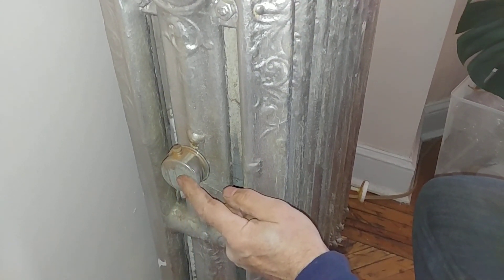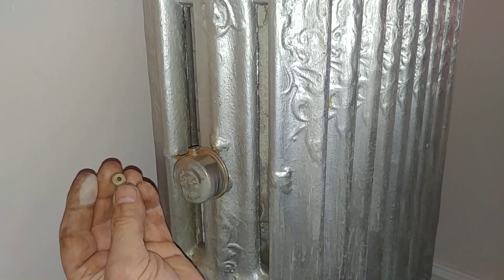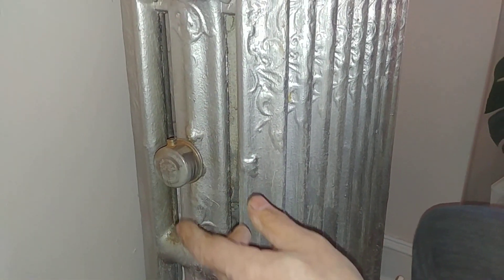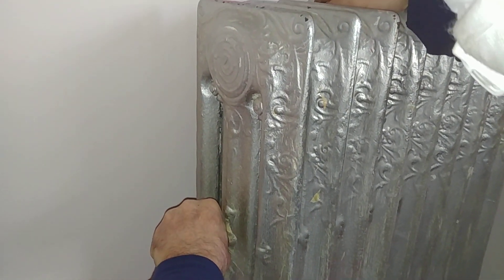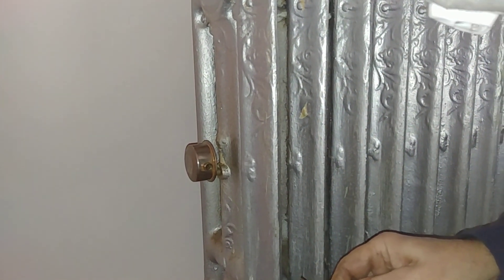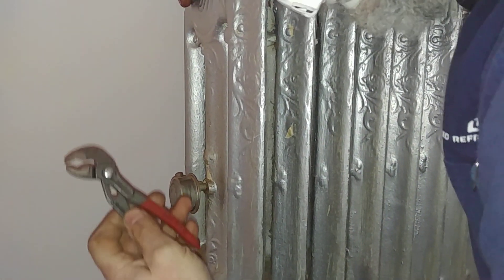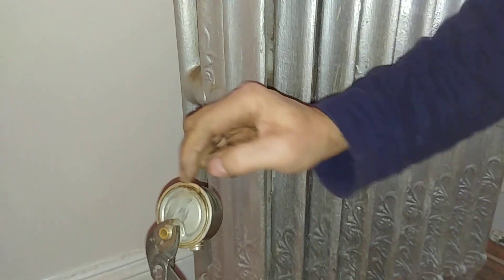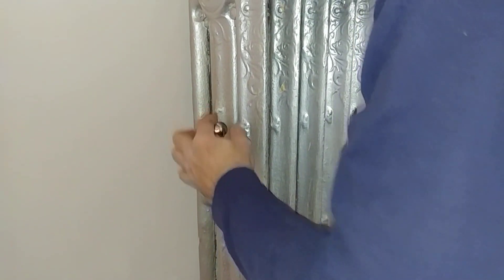Why Maid-o-Mist Is *Not* One Of My Favorite Single-Pipe Steam Radiator Vents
The Maid-o-Mist single-pipe steam radiator vent is... cheap in both senses of the word.
At the end of its life cycle, if it has been in service for a few years, the rubber gasket on the annular crimp can fail and can cause difficulties as shown in this video.
Forewarned is forearmed.
This radiator is one of the largest in the house, and the customer said it tends to over-heat the space.
In general, such areas then require a proper adjustable vent.
Shown in this video is "old stock" Vent Rite #1 (one of my favorite vents, not gonna lie).
I have my son 3-print a dial with numbers to go over the old style un-numbered wheel.